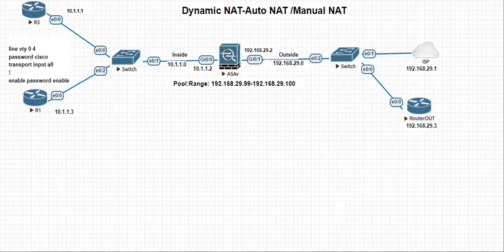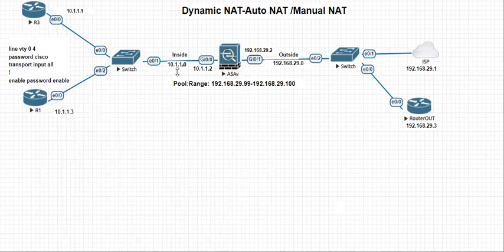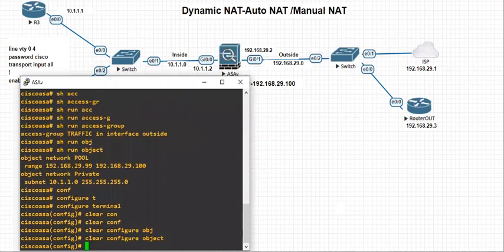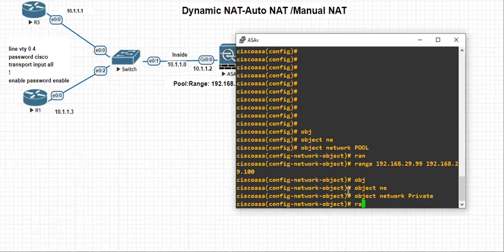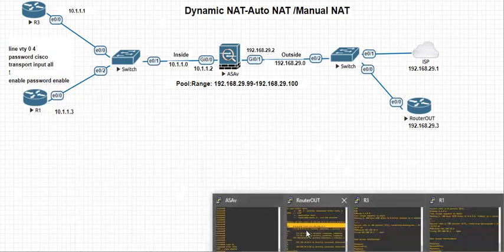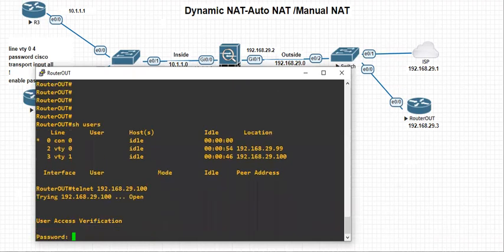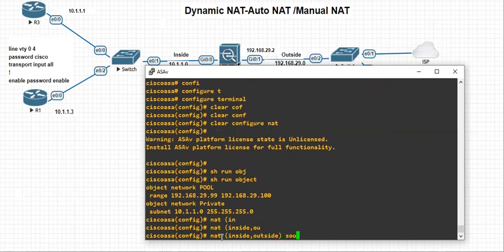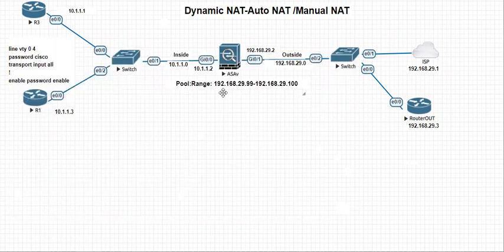Dynamic NAT Configuration using Auto NAT and Manual NAT using Cisco ASA Firewall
Welcome to Network TechZone Friends!

What is Static NAT : In static NAT manual translation is performed by an address translation device, translating one IP address to a different one. If you have100 devices, you need to create100 static entries in the address translation table. Typically, static translation is done for inside resources that outside people want to access.

What is Dynamic NAT : Dynamic NAT is used when inside use wants to access external resource. When an inside user sends traffic through the address translation device, say a router, it examines the source IP address and compares it to the internal local address pool. If it finds a match, then it determines which inside global address pool it should use for the translation.